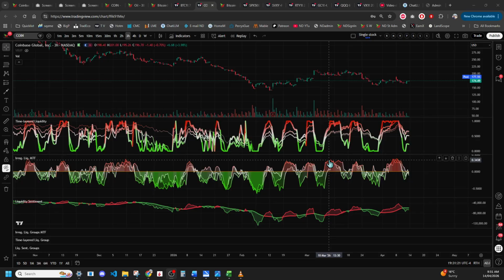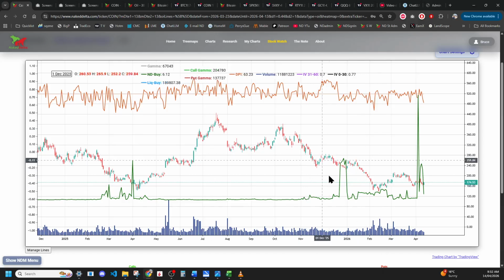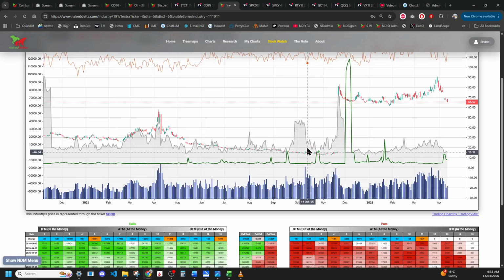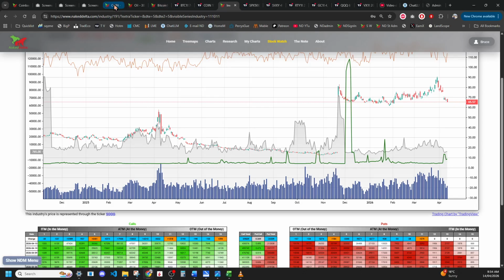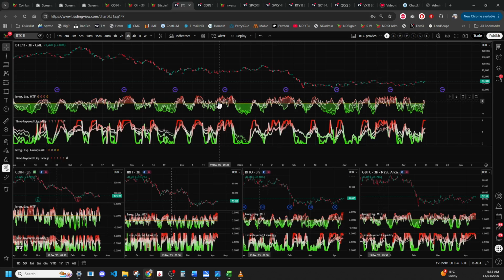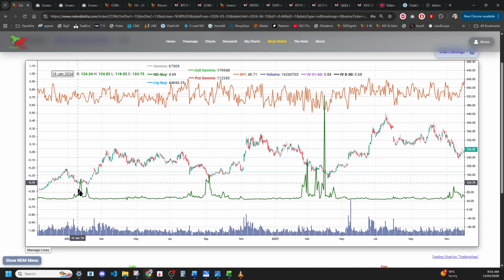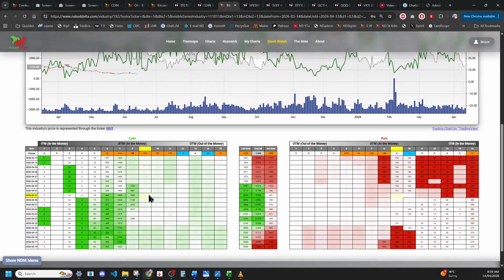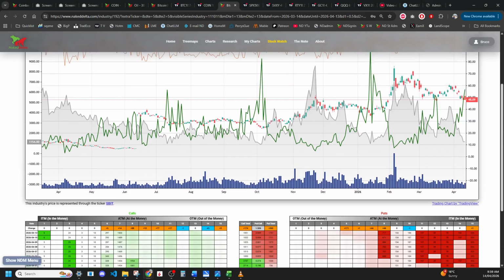and coin using NakedDelta Buy signals, coin is screaming a long term buy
How to use NakedDelta signals to trade long term positioning in your portfolio
Looking at BTC, Bitcoin, and COIN with NakedDelta Buy signals to identify whether we are in a long or short market. In just 9 minutes, learn the most valuable lessons on using institutional data to "climb the wall of worry."

By leveraging long stock, hedging, and theta positioning, we’ve developed the strongest signals available—sourced directly from Market Makers and Dealers, not Twitter "gurus."